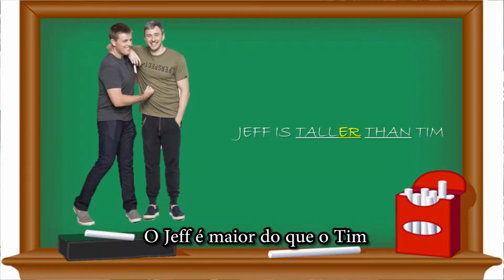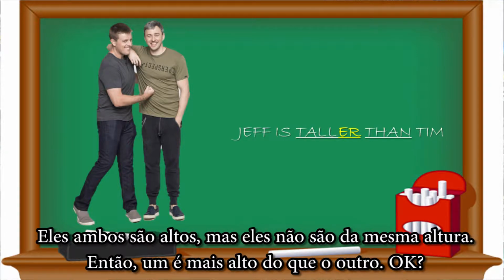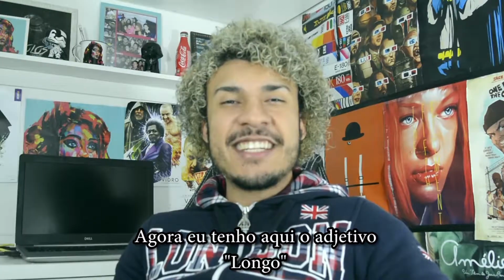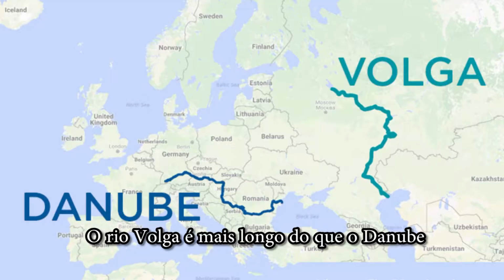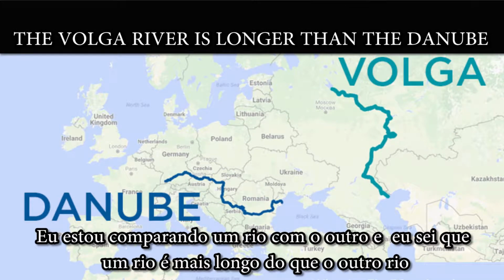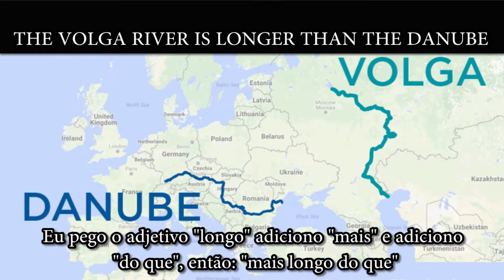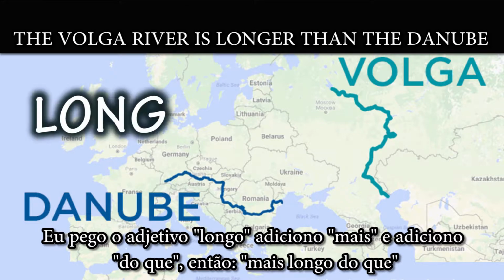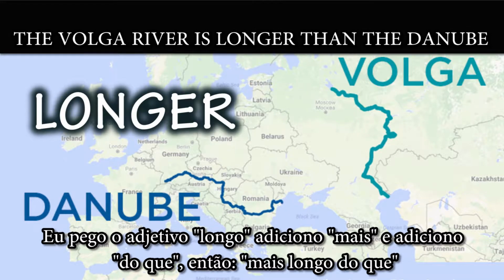Aula de inglês #43 - COMPARAÇÕES | COMPARISON (Como aprender inglês sozinho)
Do you know how to make comparisons in english using one-sylable adjectives only?
In this video you'll learn the structer used to compare one-sylable adjectives only.

Pratique INGLÊS com nativos usando o app Cambly. Vai aqui 15 minutos gratuitos pra você praticar